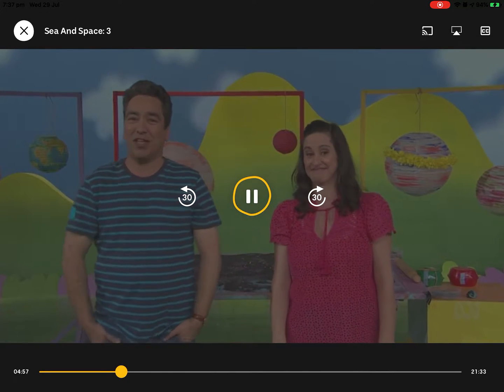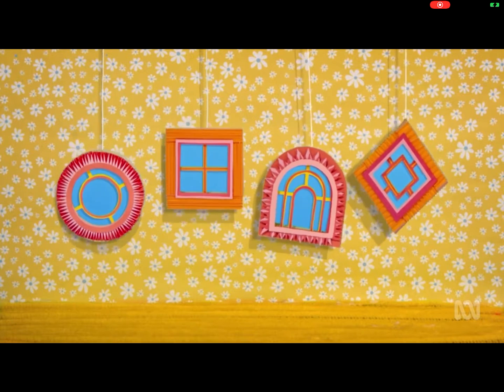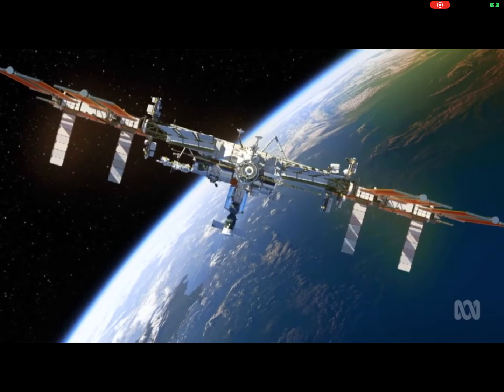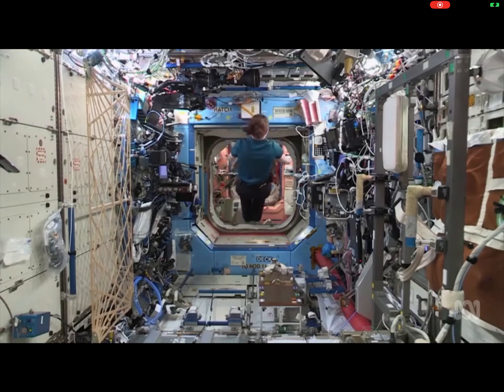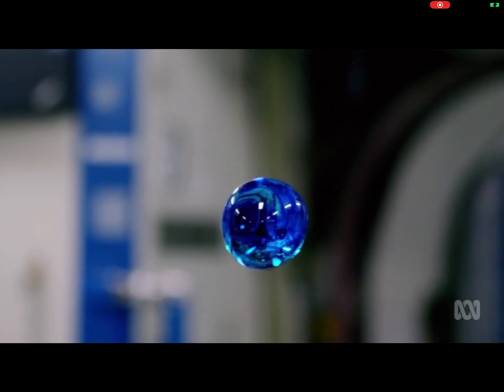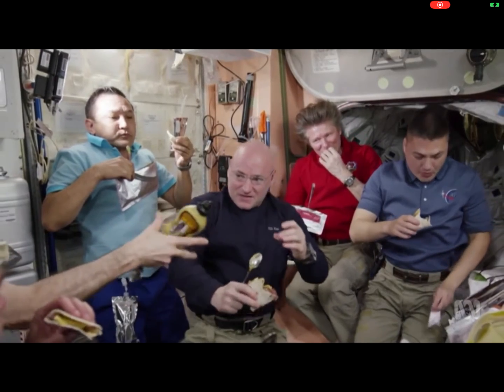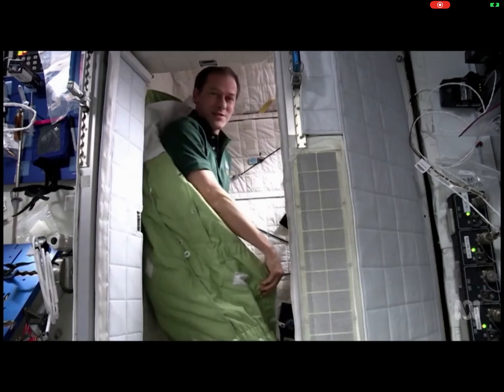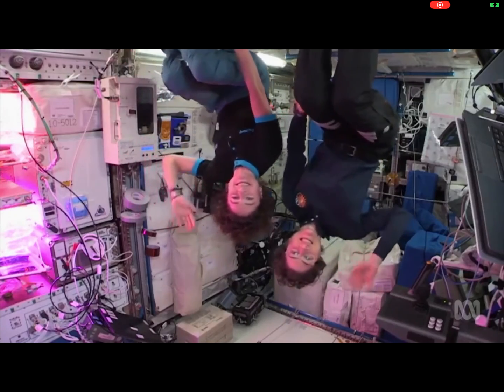ISS though the windows on Play School Sea and Space 3 ABC Kids